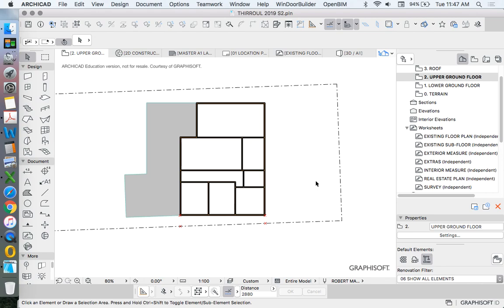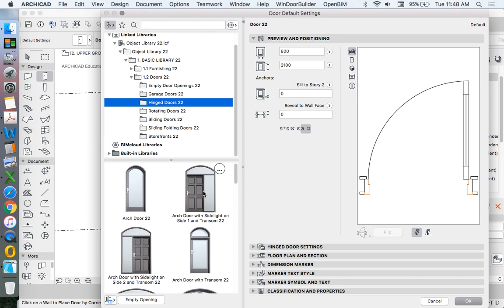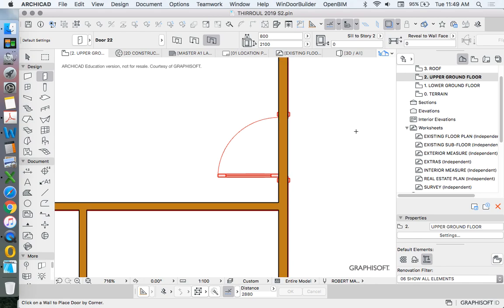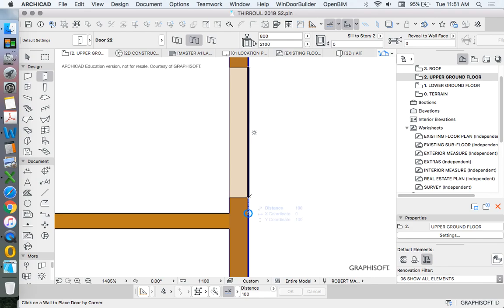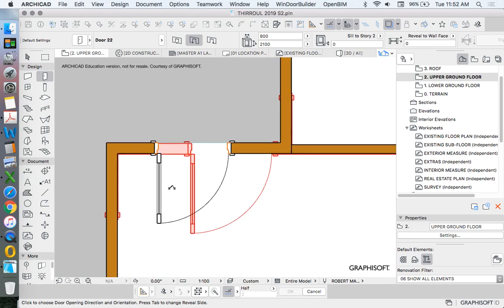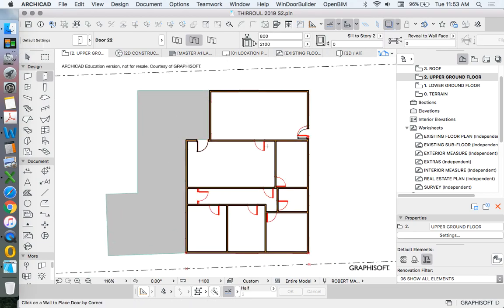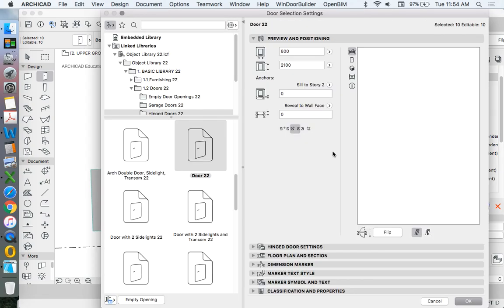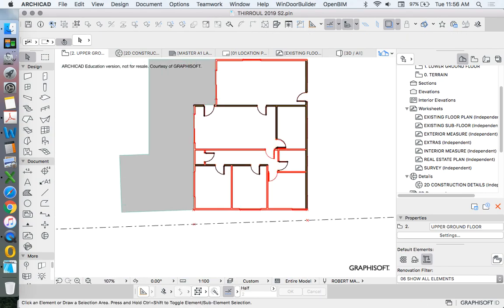ArchiCAD Site set-up 10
Set-up of ArchiCAD file for an alterations additions / interior design project.